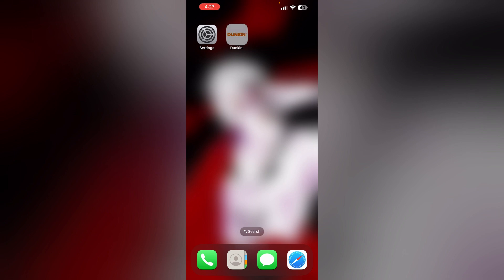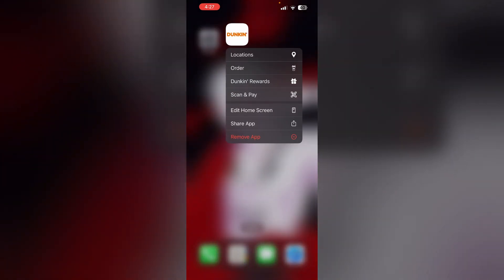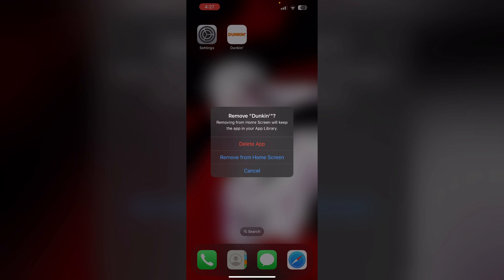Fix Dunkin App Unable To Connect To Store (Sorry We Are Unable To Connect To Store Right Now)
Experiencing issues with the Dunkin app unable to connect to the store? This tutorial offers troubleshooting steps to resolve the connectivity problem and get your app working again.

0:28 - Fix 1 - Check Internet Connection
0:42 - Fix 2 - Update And Restart The App
1:03 - Fix 3 - Check Your Login Details
1:30 - Fix 4 - Check Server
1:46 - Fix 5 - Try Placing A New Order